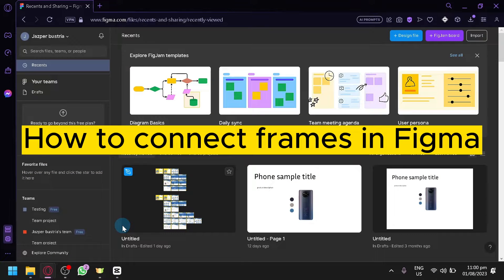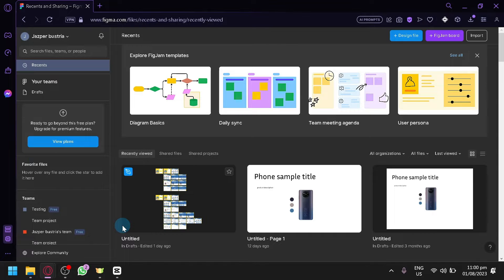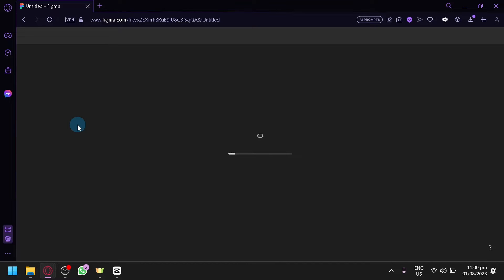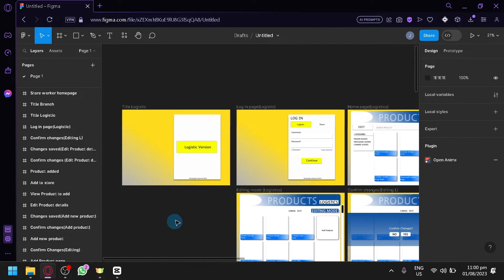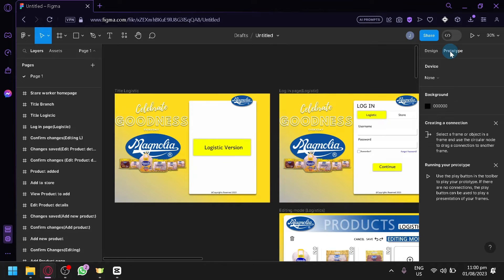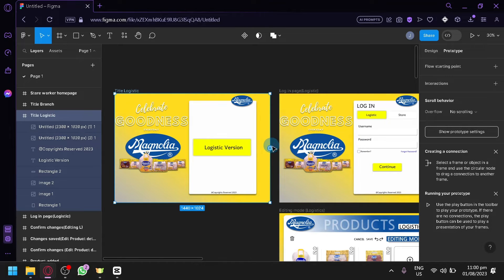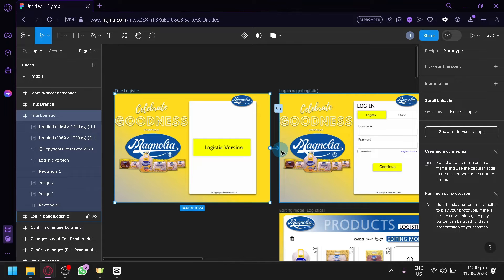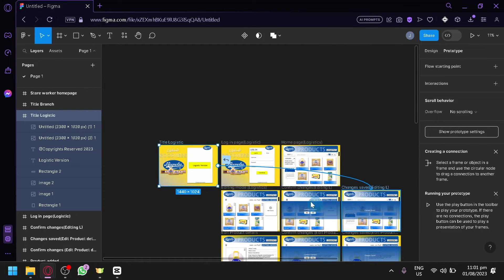How to Connect Frames in Figma (EASY)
How to Connect Frames in Figma. In this video, we're going to show you how to connect frames in Figma, an important skill for any designer.

Frames are a crucial part of any design, and it's important to be able to connect them properly. In this video, we'll walk you through the steps required to connect frames in Figma, and help you learn this essential skill. So what are you waiting for? Start connecting frames in Figma like a pro!
How to Connect Frames in Figma